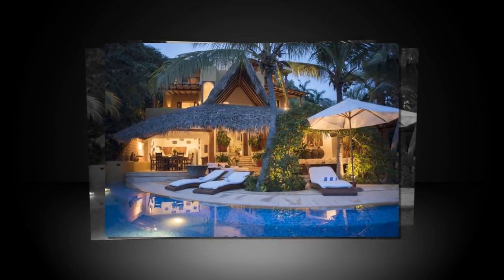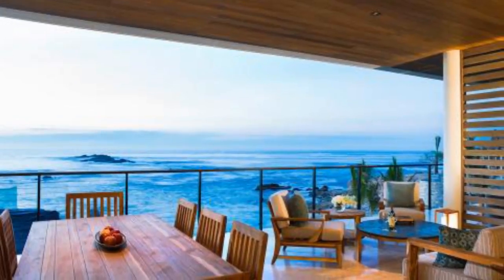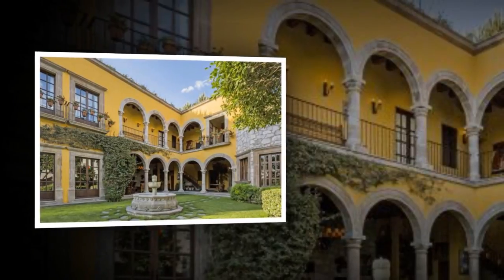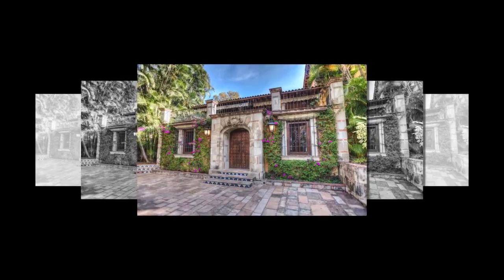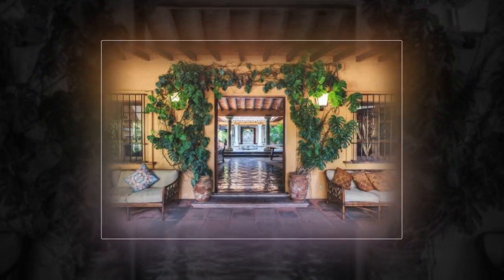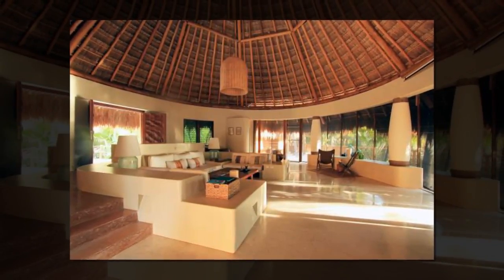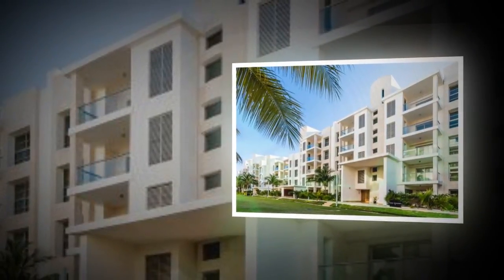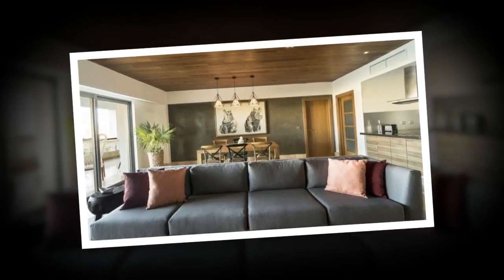7 gorgeous homes in Mexico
7 gorgeous homes in Mexico